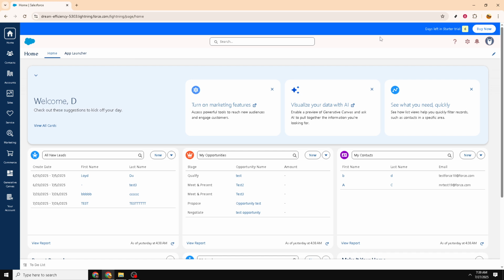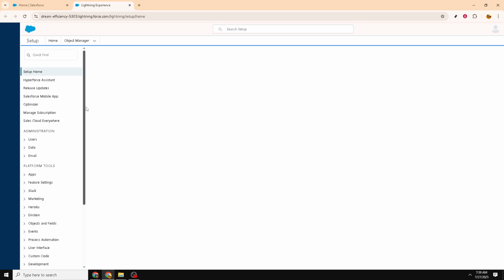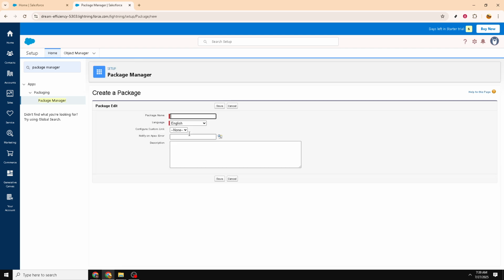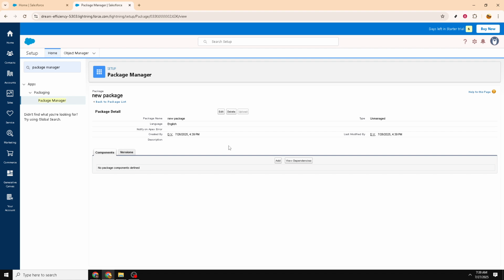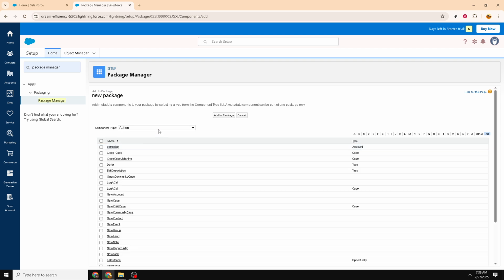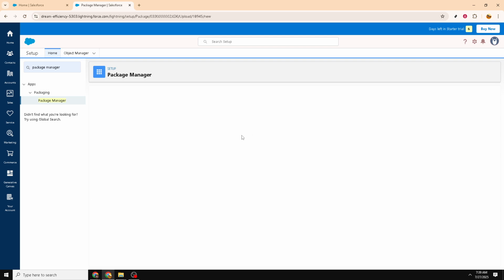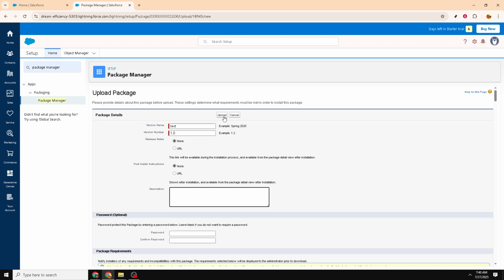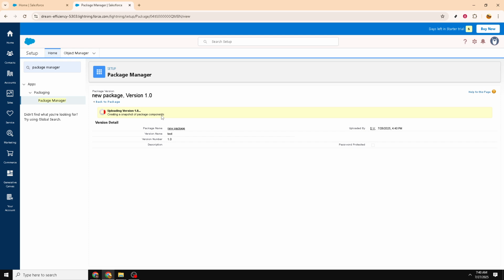How to Create a Salesforce Unmanaged Package { 2025 edition }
How to Create a Salesforce Unmanaged Package